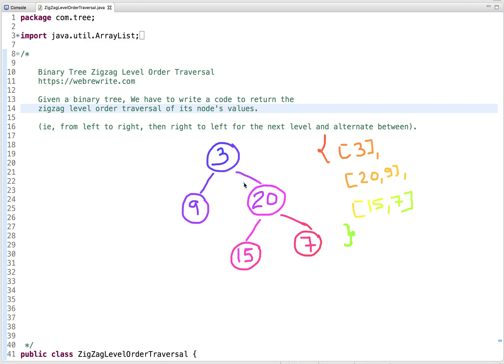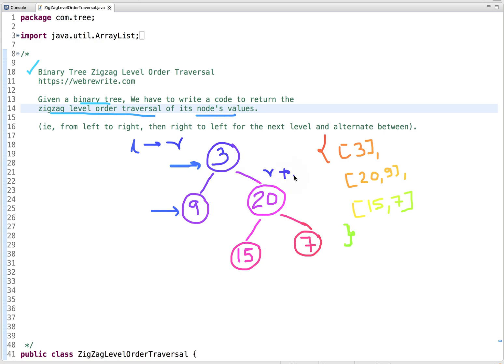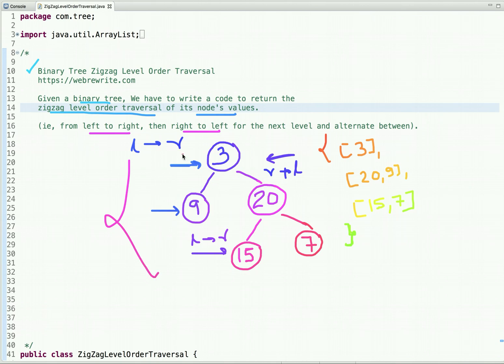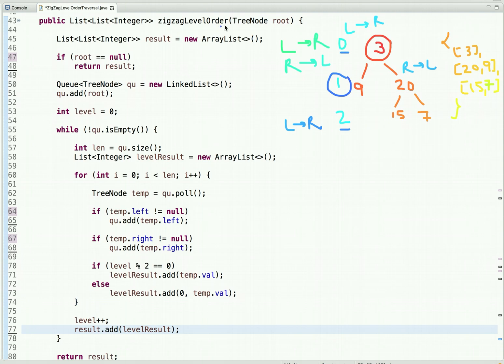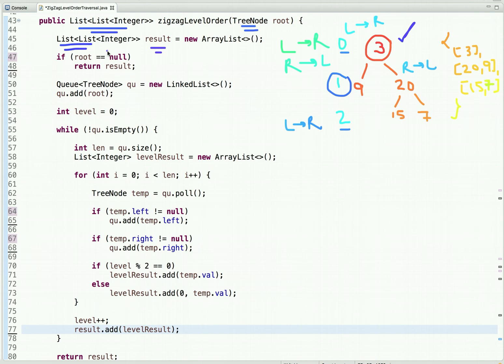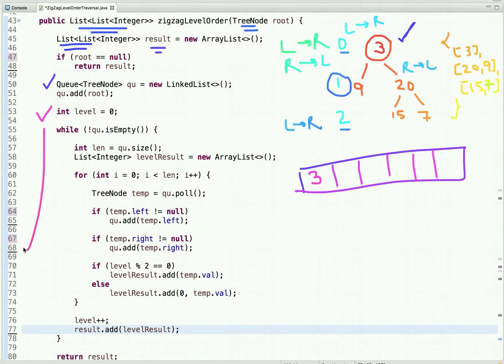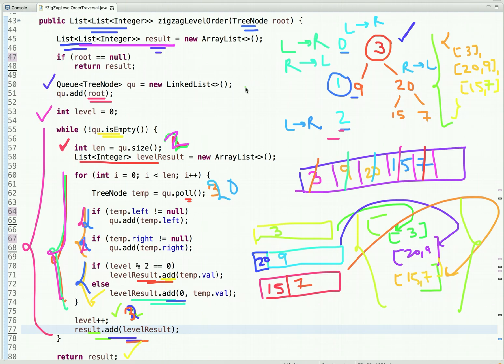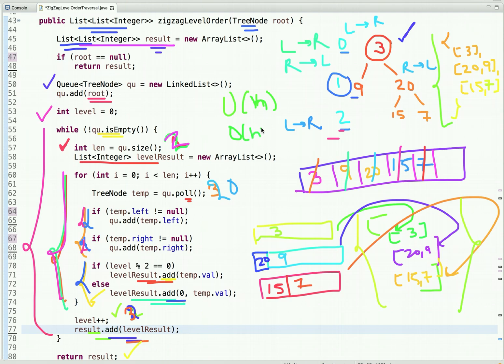Binary Tree Zigzag Level Order Traversal | Programming Tutorials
In this tutorial, I have explained Binary Tree Zigzag Level Order Traversal LeetCodeSolution and it's java  code.

Given a binary tree, return the zigzag level order traversal of its nodes' values. (ie, from left to right, then right to left for the next level and alternate between).

LeetCode July Challenge Day 22.
Binary Tree Zigzag Level Order Traversal LeetCode Solution - Java Code
Zigzag Level Order Traversal InterviewBit Solution.